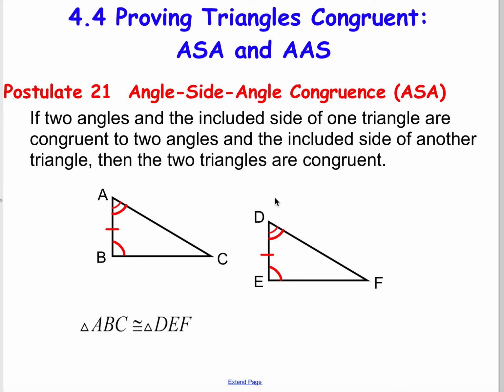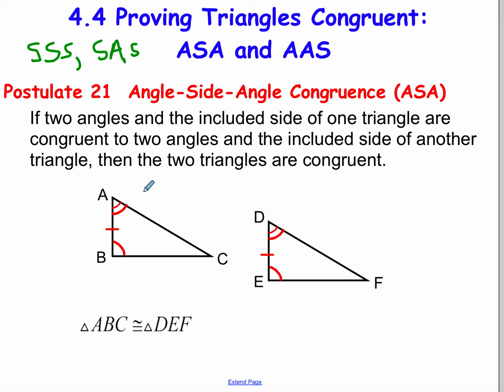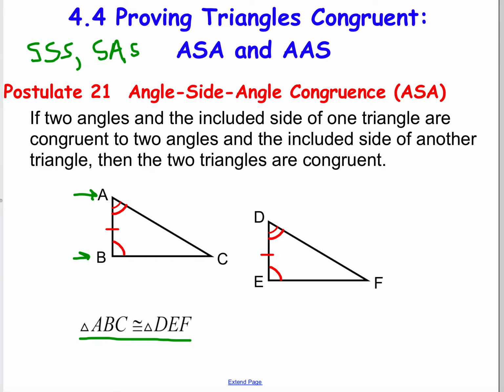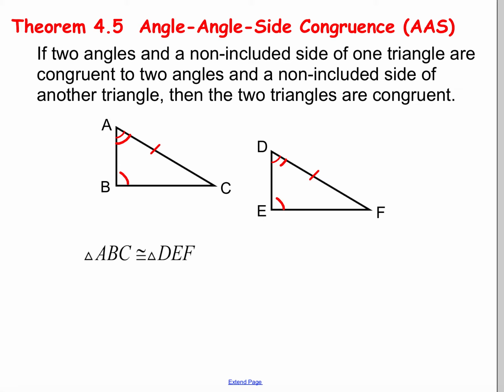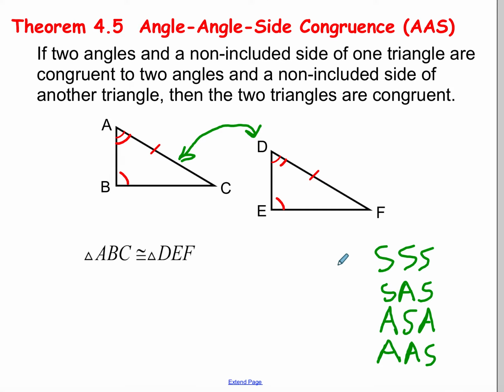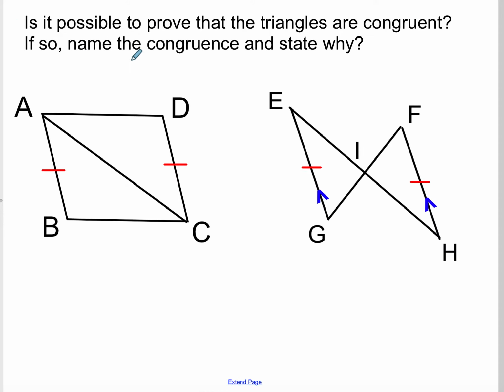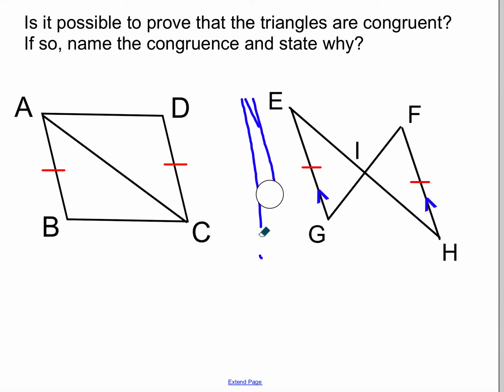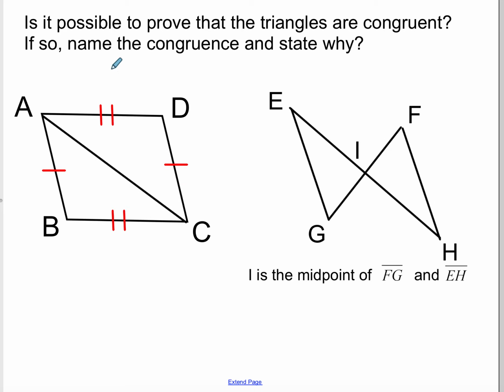4.4 - ASA and AAS Congruence